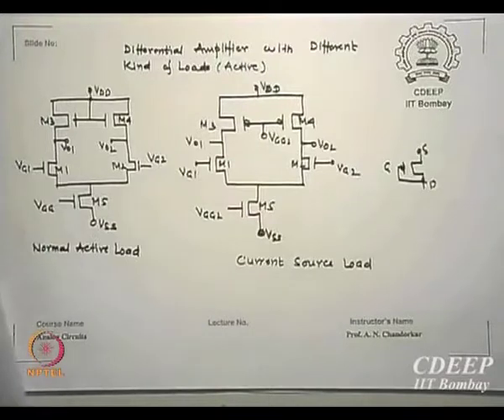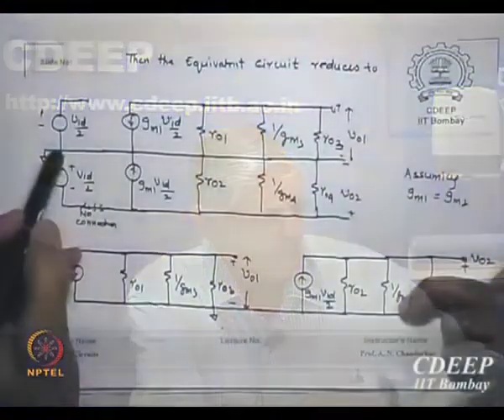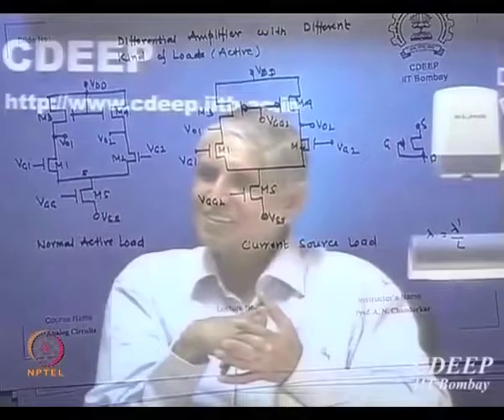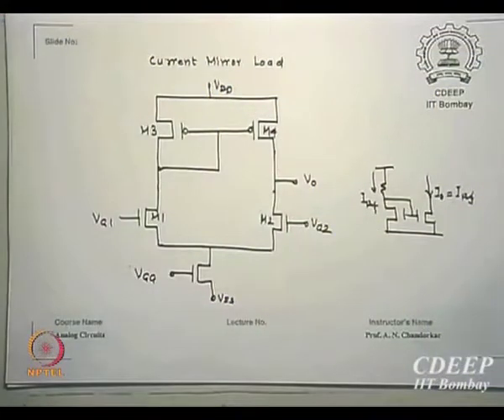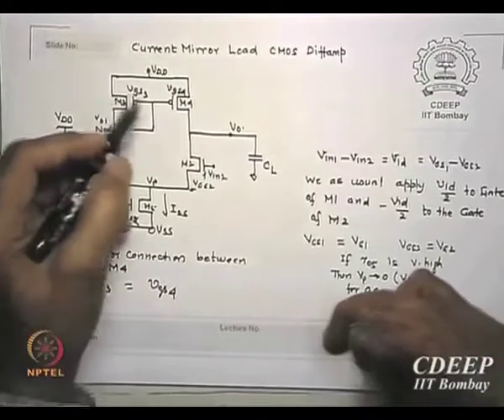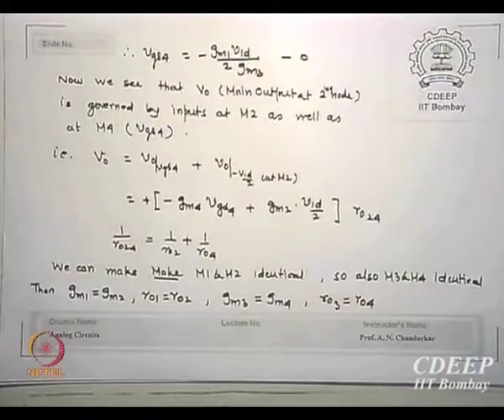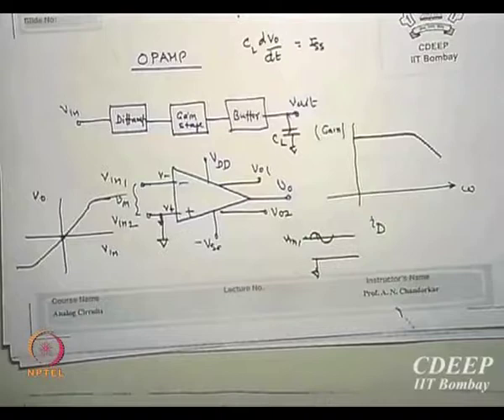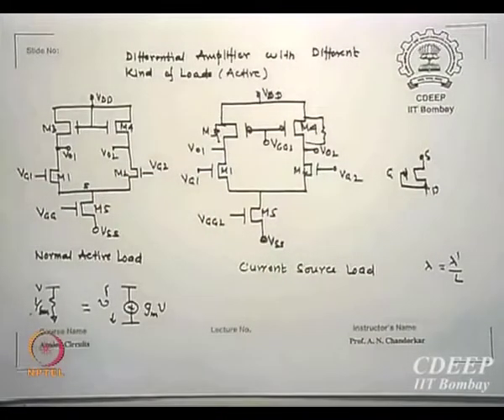Differential Amplifier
Subject: Electrical